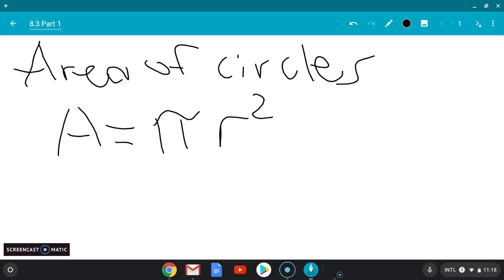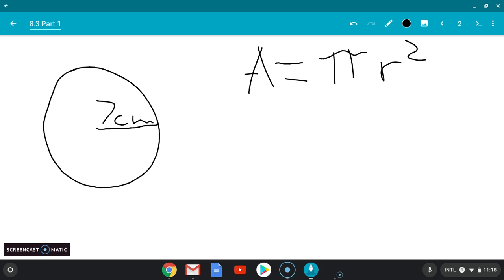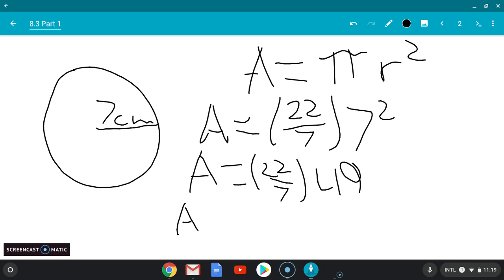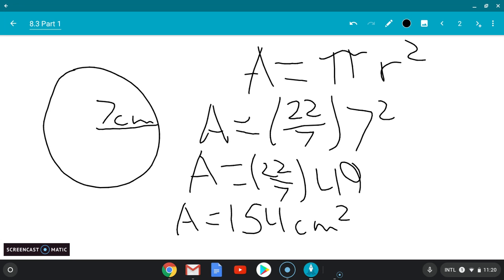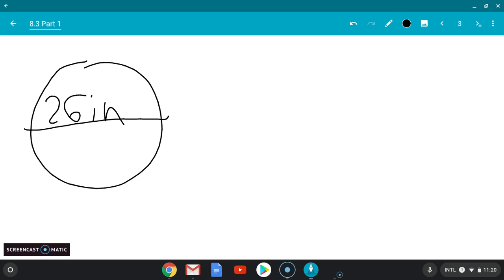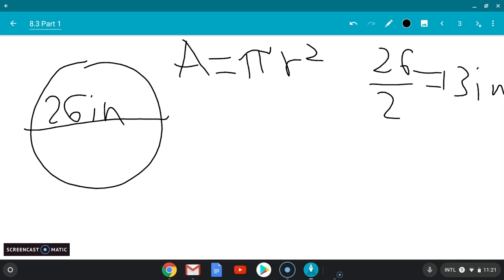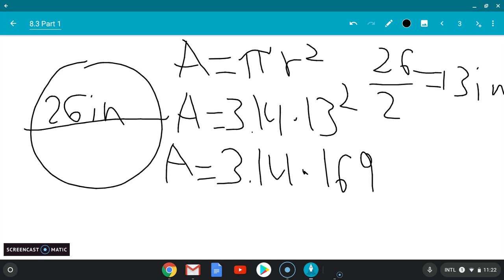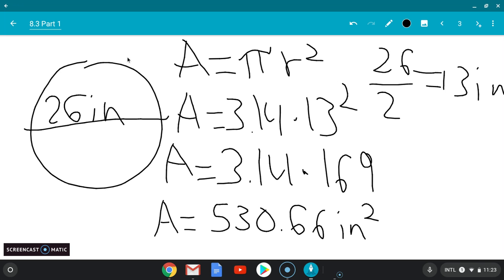8 3 Part 1